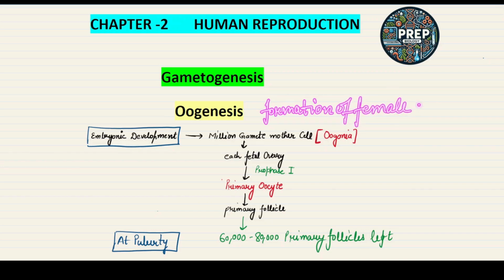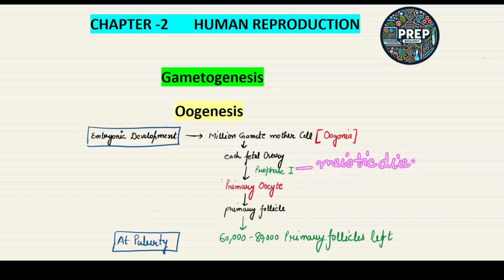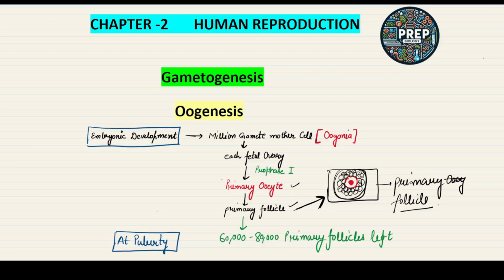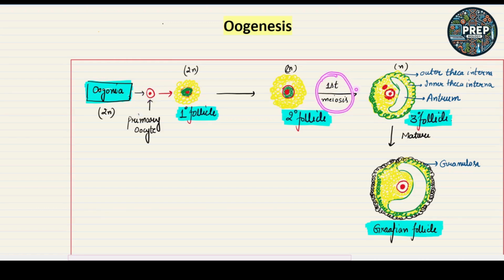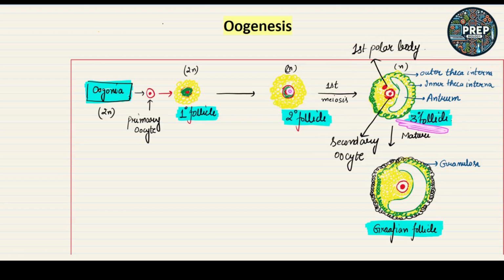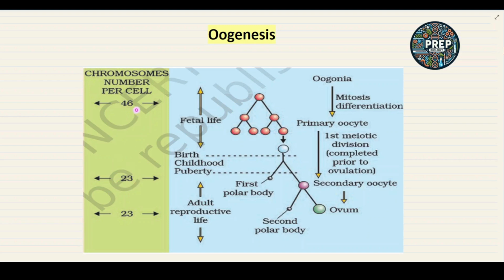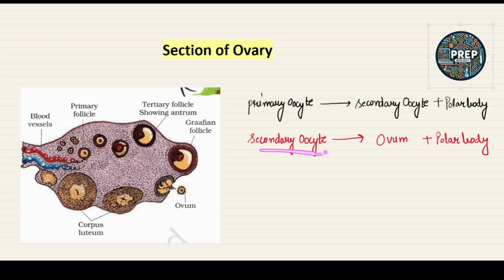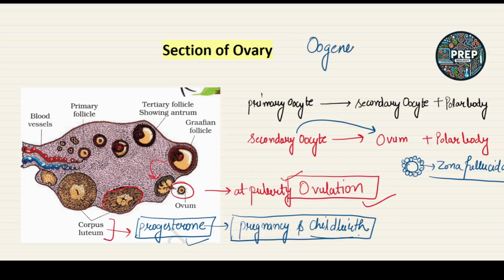Oogenesis | Ovary Structure | Class 12th Biology | Ch - 2 (Human Reproduction) | Lec - 4 (EN)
This lecture covers the Chapter 2 of Class 12th Biology. In this lecture we'll learn about the Process Of Oogenesis (NCERT BASED). Also understand about the Sectional View Of Ovary with well labelled diagram.